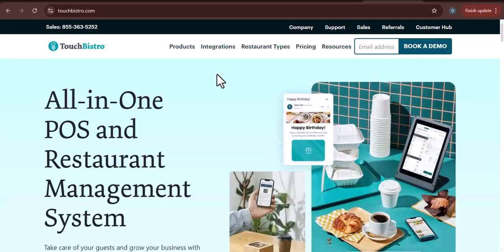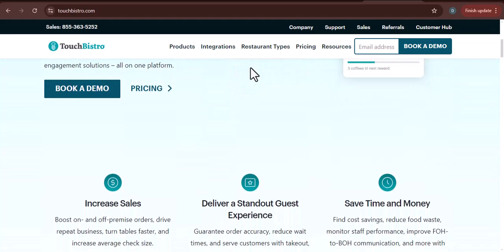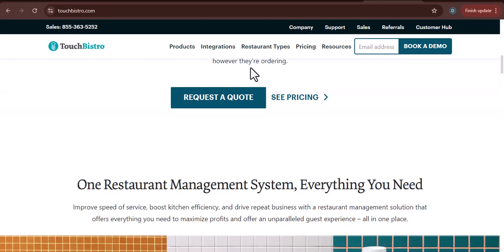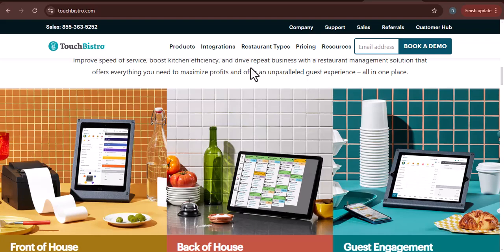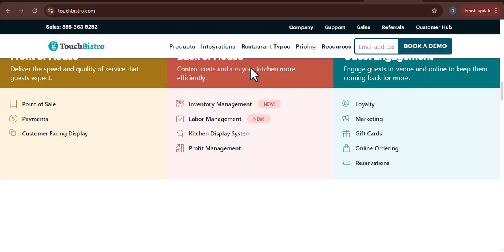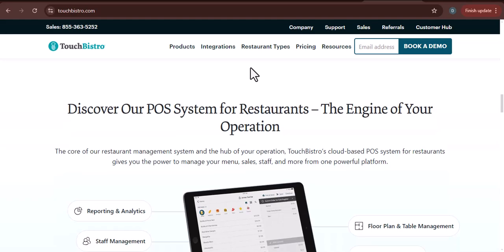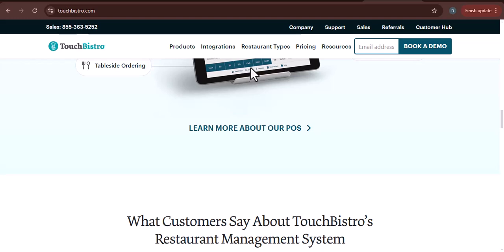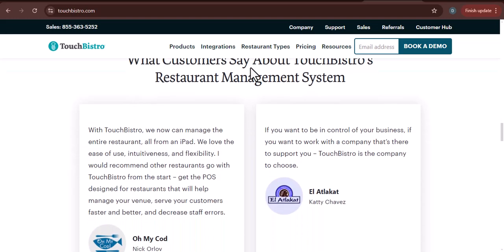How do I delete my TouchBistro account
In this video, you will learn about How do I delete my TouchBistro account

9 YouTube Channel Ideas to Help You Choose Your Own

✅IGNORE THIS
Related Search: